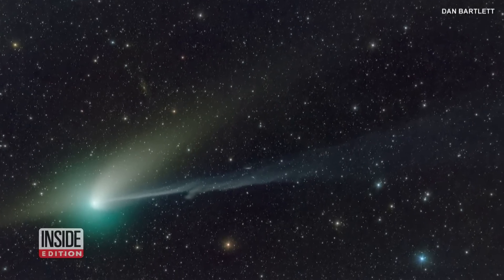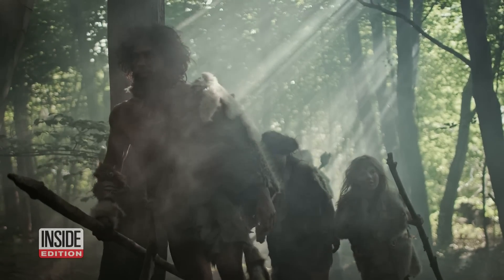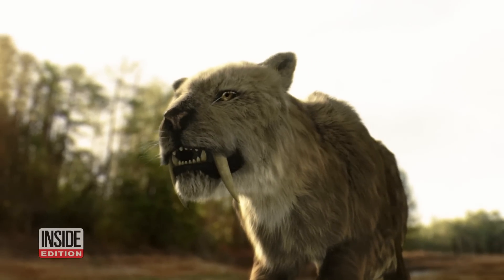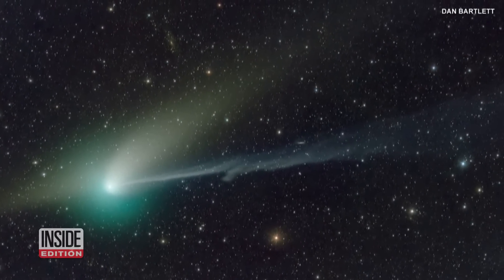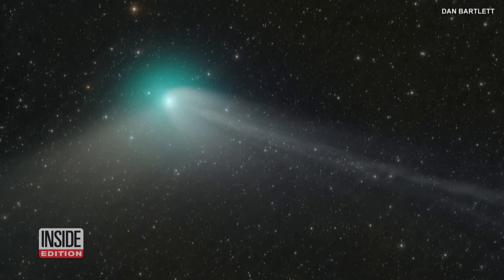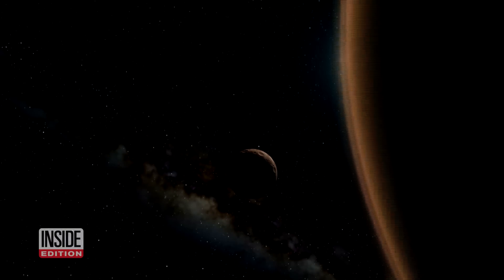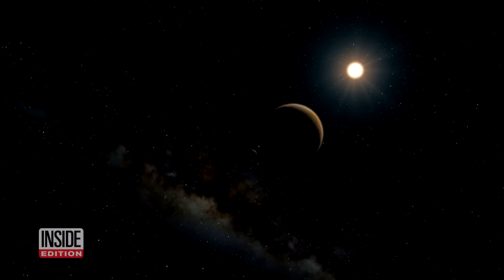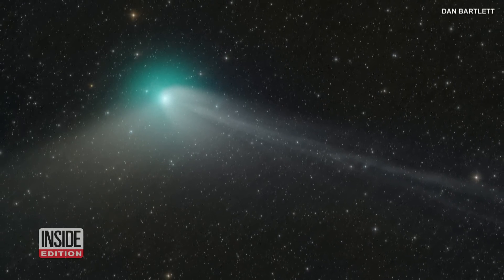Green Comet is Passing Earth for the 1st Time in 50,000 Years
A green-hued comet that has been lurking in the night sky for months is expected to be the most visible to stargazers this week as it gradually passes Earth for the first time in about 50,000 years. It will pass by our planet at a distance of about 26.4 million miles per hour. Nicknamed "dirty snowballs,” comets are balls of ice, dust and rocks typically from the ring of icy material called the Oort cloud at our solar system's outer edge. Inside Edition Digital’s Stephanie Officer has more.